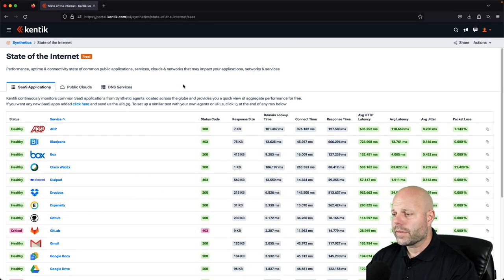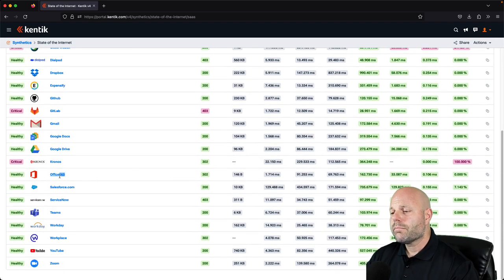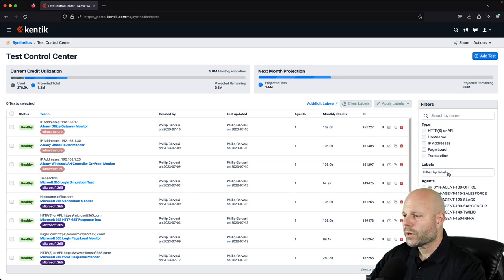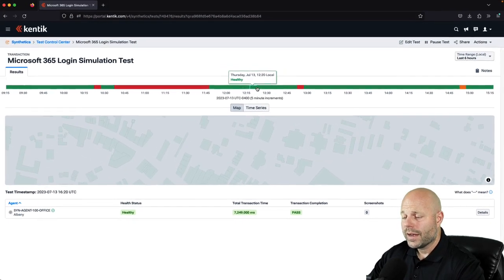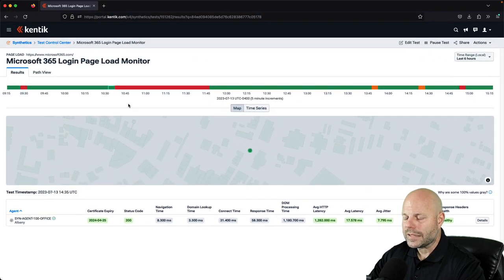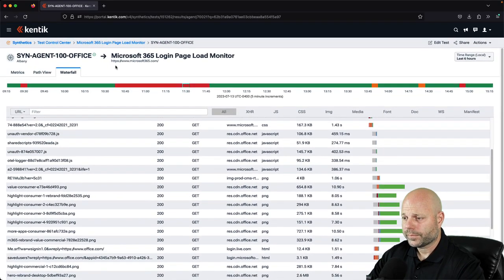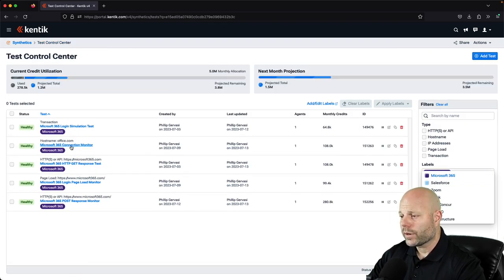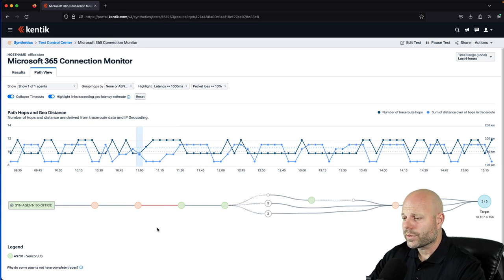Troubleshooting a SaaS App in Kentik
Kentik's Phil Gervasi explains how Kentik's network observability platform helps IT professionals troubleshoot performance problems with SaaS applications. He demonstrates how Kentik's network observability platform can monitor popular SaaS providers, such as Office 365, Salesforce, GitHub, Dropbox, and more, using synthetic testing mechanisms. By capturing metrics like packet loss, latency, DNS resolution, and page load time, Kentik provides valuable insights into SaaS performance. Phil takes you through a real-life example of investigating a poorly performing SaaS application and showcases how Kentik's tools pinpoint network latency issues, both regionally and globally. Discover how Kentik empowers IT operations to proactively identify and resolve SaaS application performance problems.